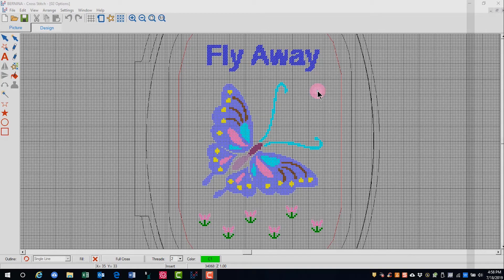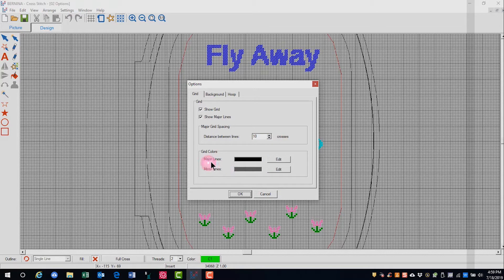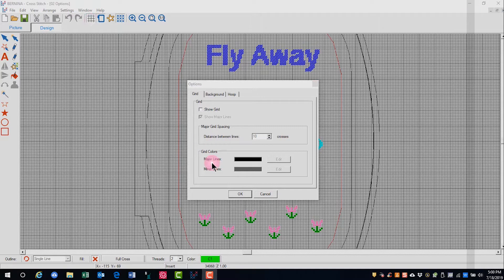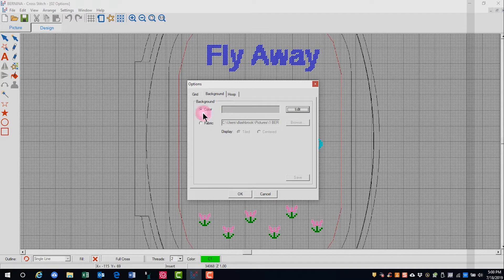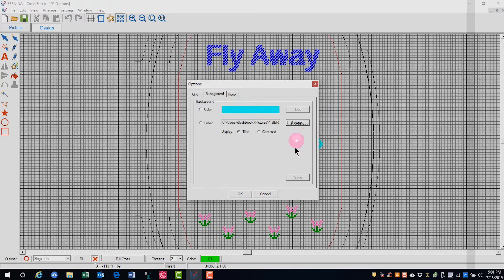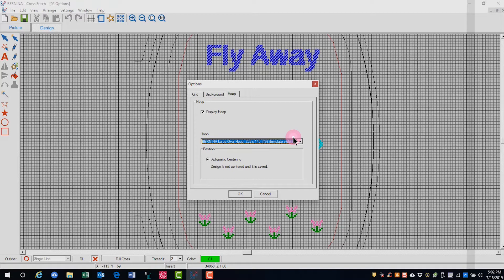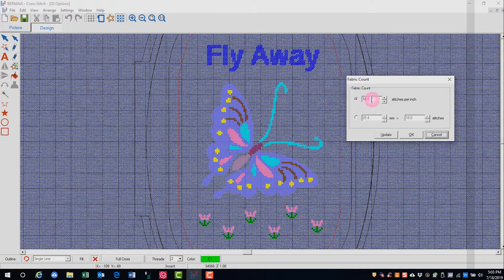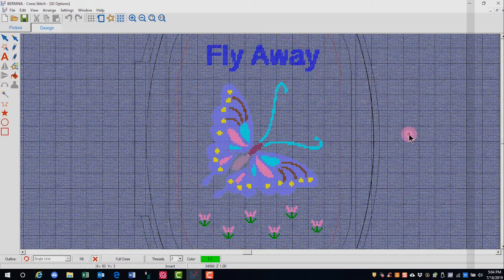22.02 Master BERNINA Embroidery Software 8 – Setting Options in Cross Stitch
Learn how to set options in Cross Stitch, including how to show a grid and a hoop and how to alter the fabric count.